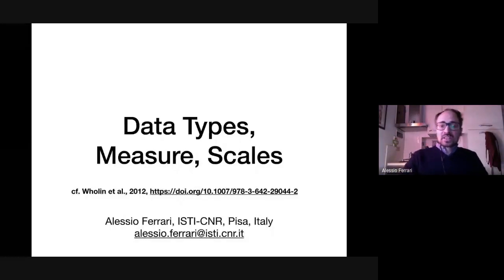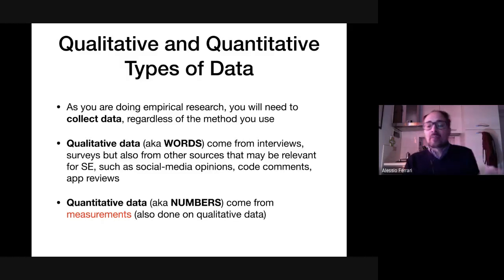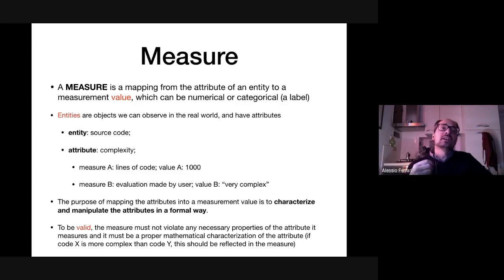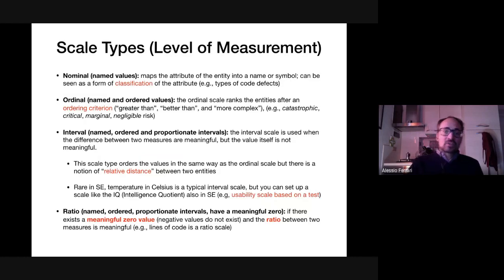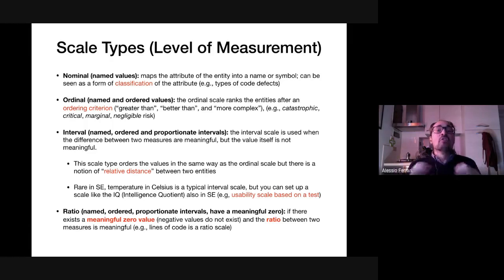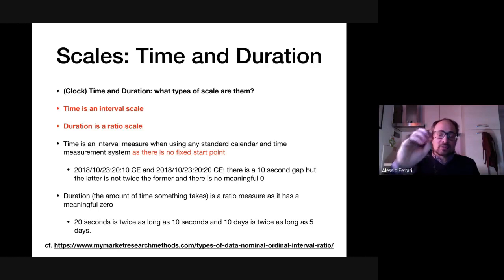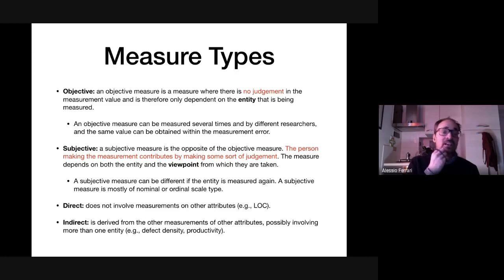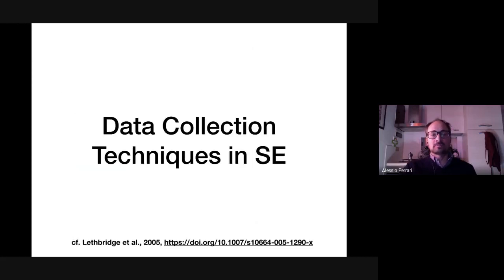Empirical Methods in Software Engineering. Lecture 2.1 - Data Types, Measurements, Scale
This is the second lecture of the 2020 course on Empirical Methods in Software Engineering by Alessio Ferrari, ISTI-CNR, Pisa, Italy. Slides are inspired by the book from Wholin et al., Experimentation in Software Engineering, 2012